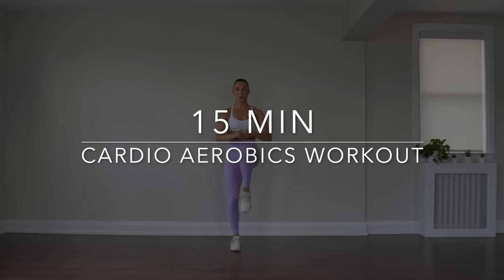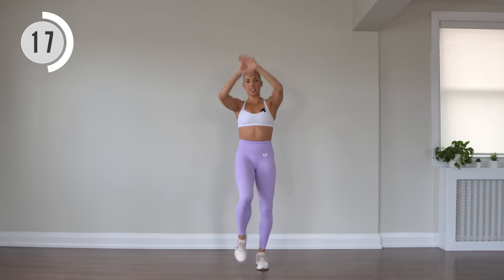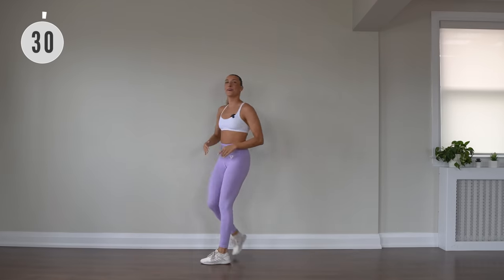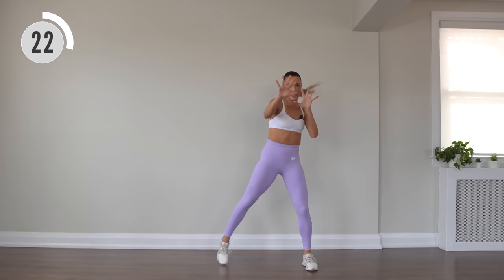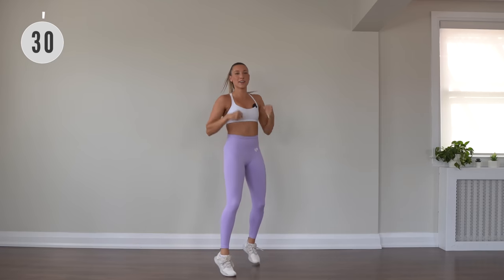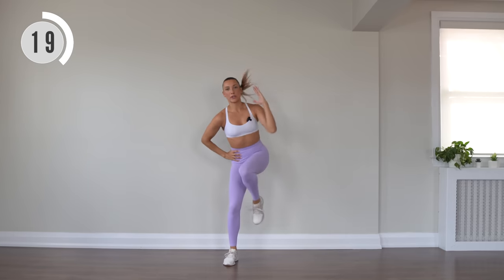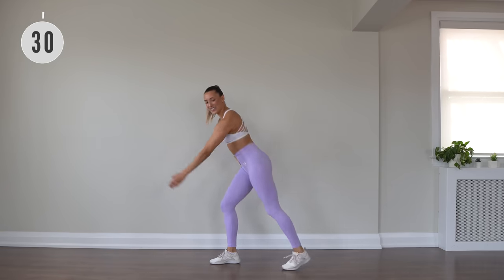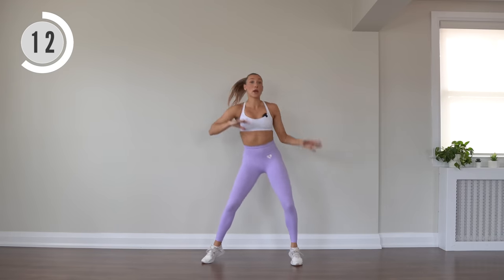15 min CARDIO AEROBICS WORKOUT | All Standing | Low Impact | No Squats | Move to the Beat ♫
Join me for a 15 minute CARDIO AEROBICS WORKOUT to blast through calories and get your sweat on. This is a STEADY STATE routine with 30 seconds per movement, and zero breaks. It's all standing (wrist friendly), with no jumping and no squats. We're really going to sweat and challenge our coordination today. You can do this workout at home with no equipment needed. So let's have some fun and move to the beat! 💞 xox Mik

EQUIPMENT:
- None